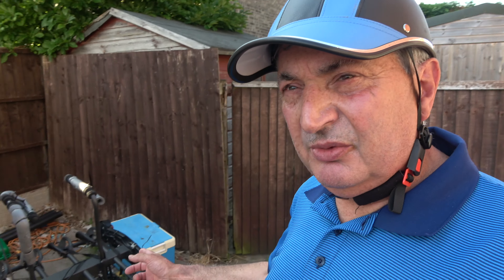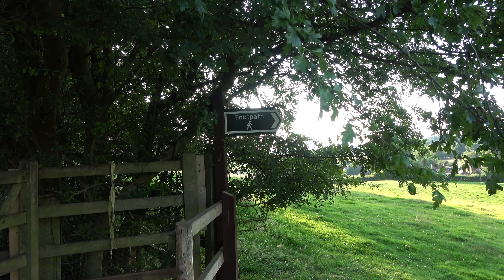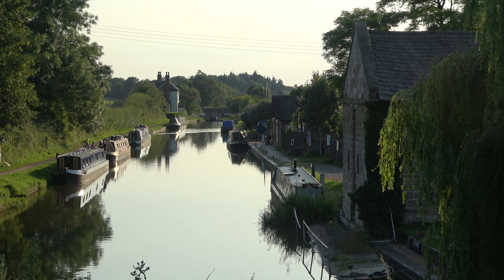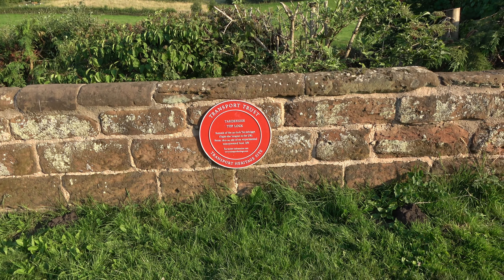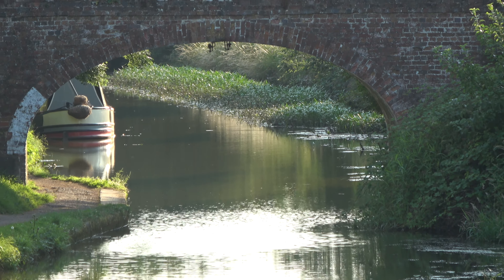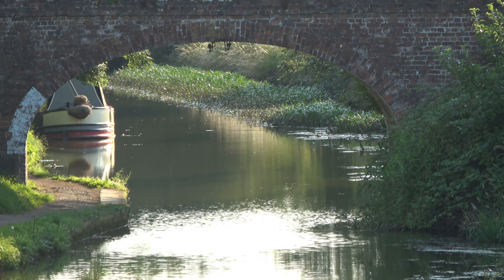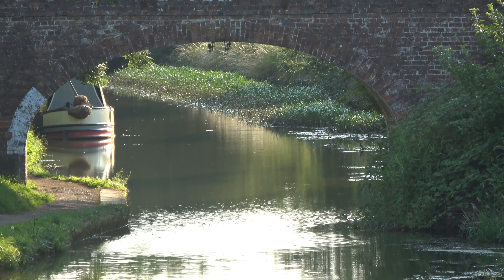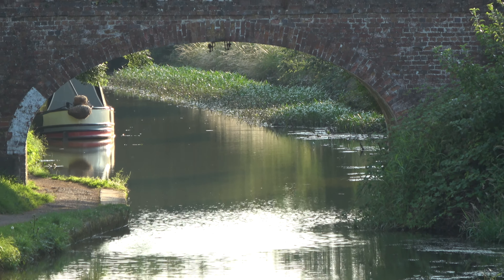Tardebigge TowPath bike ride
nice trip out on new ebike